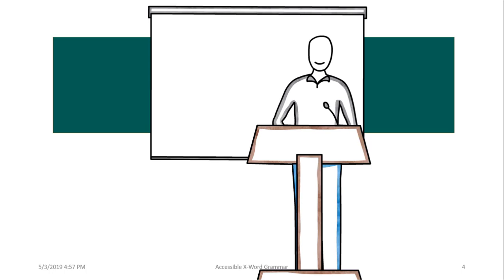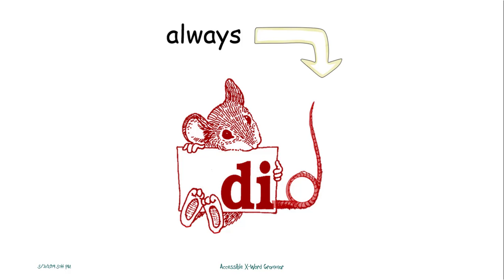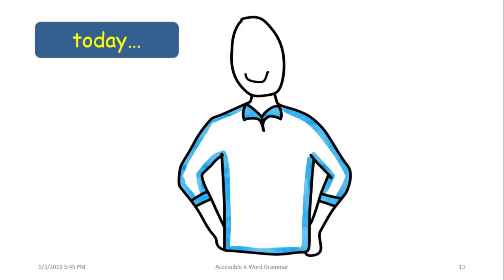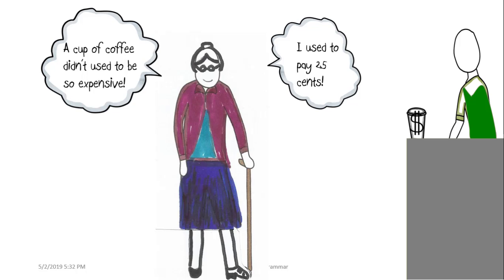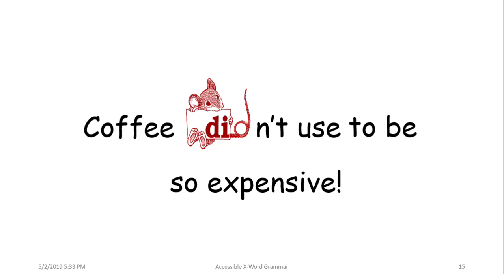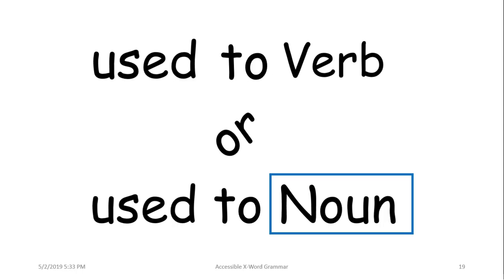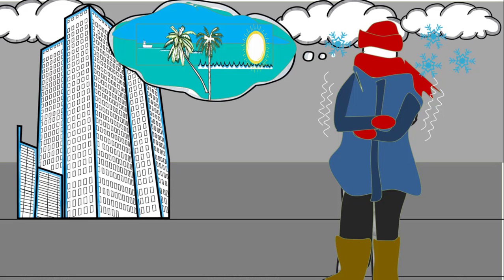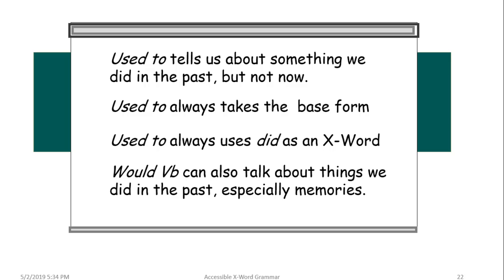Lesson 12 - Used to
Learn about modals and semi-modal with used to and would